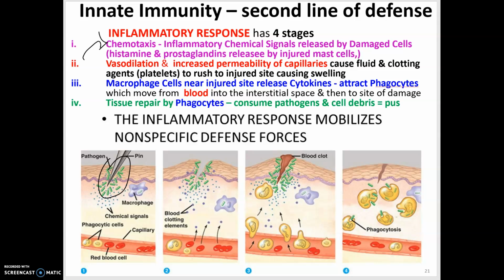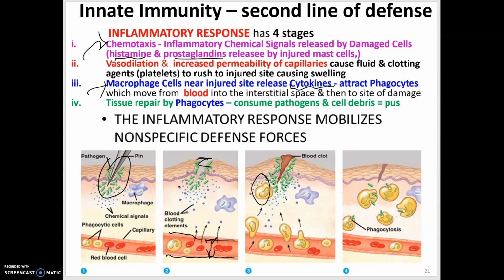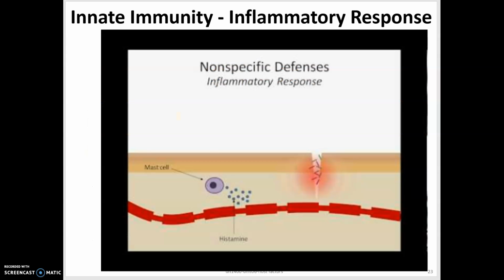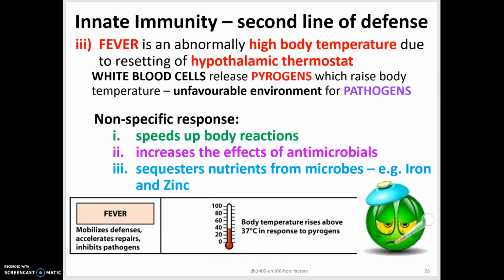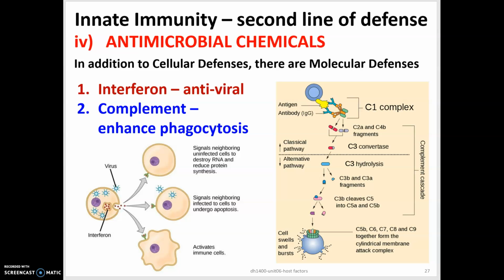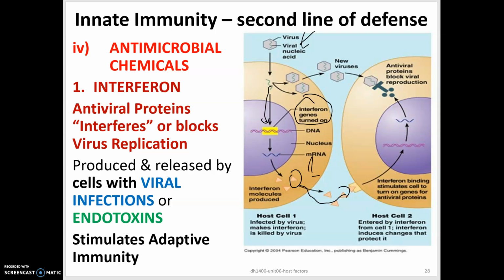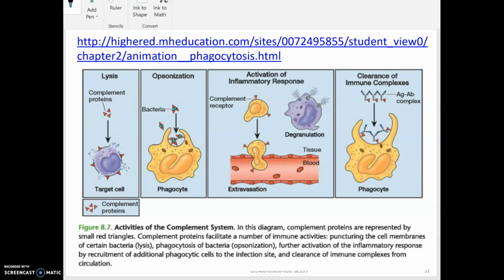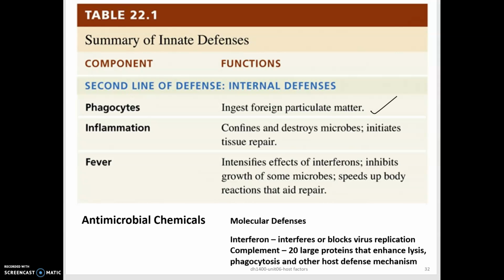DH1400 - March 23 - B